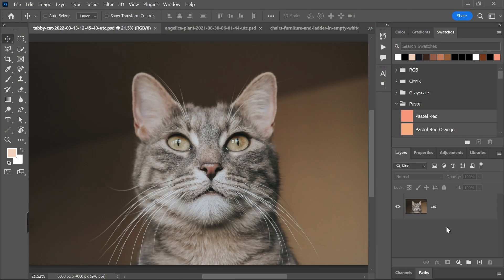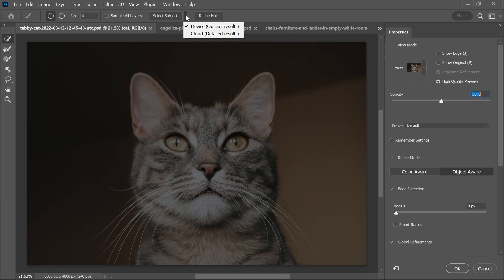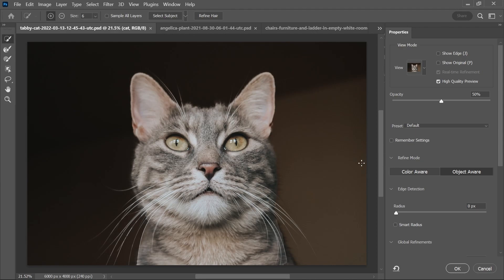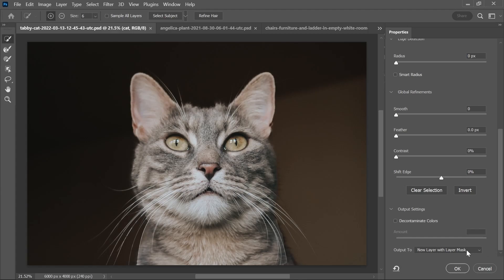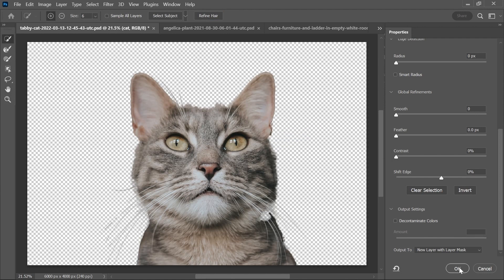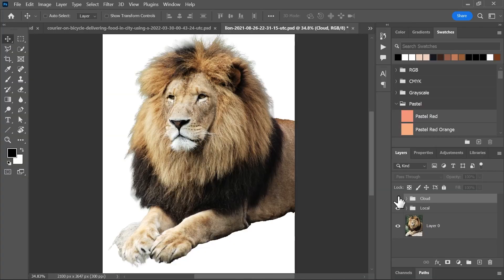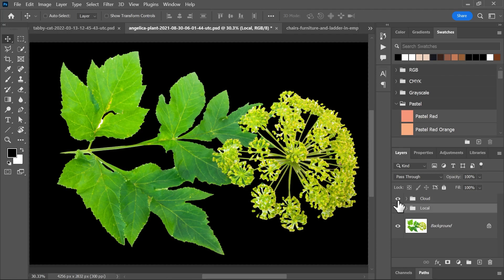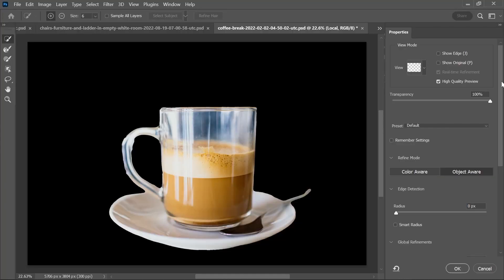(NEW!) Select Subject Cloud Service | Photoshop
Adobe introduced a new feature in the August 2022 release of Photoshop: the Select Subject cloud service.

In this quick video, we'll learn how to use the cloud service in Photoshop, and we'll test it against the regular on-device mode.